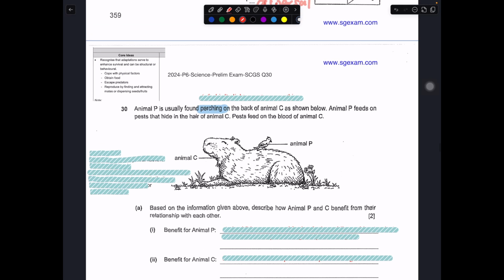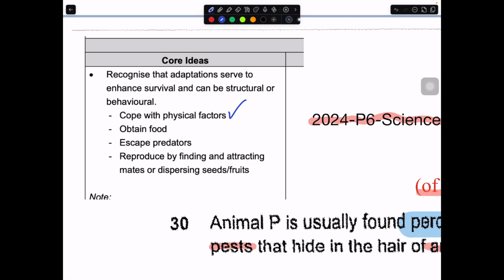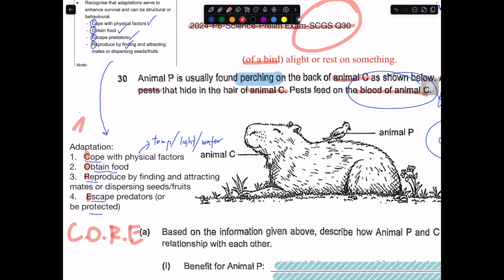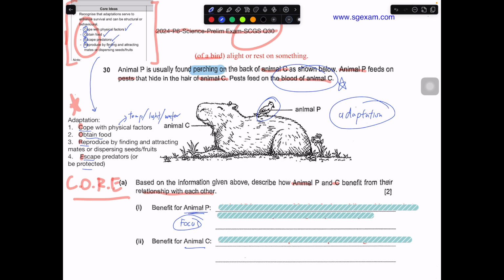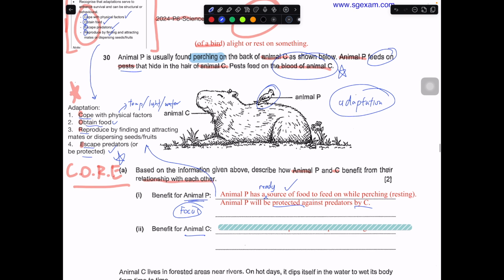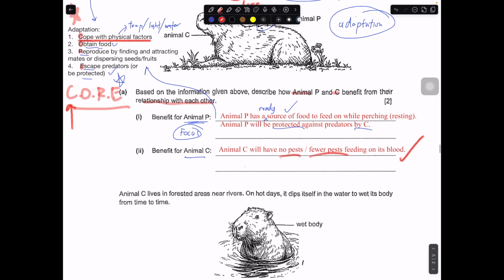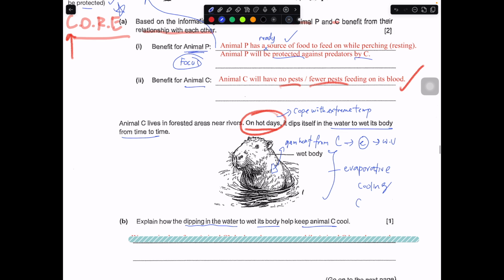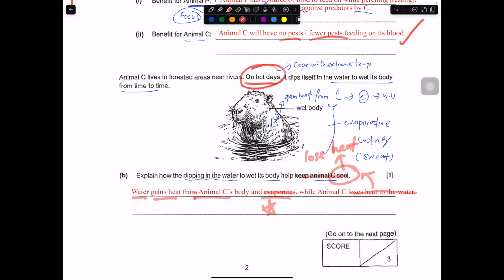PSLE SCIENCE | EP34 | P6 Adaptation | Benefits of Adaptation Using CORE | SCGS Prelim 2024 Q30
Welcome to Episode 34 of our PSLE Science series! 🎯 In this video, we’ll break down SCGS Prelim 2024 Question 30, where you’ll learn how to explain the benefits of adaptation using the CORE from the 2023 Primary Science Syllabus.

📌 What you’ll learn:
✅ How to apply the CORE ideas to explain adaptations:
 1. Cope with physical factors (e.g. temperature, water, light)
 2. Obtain food (e.g. sharp claws, long tongues, specialised beaks)
 3. Reproduce (e.g. colourful feathers to attract mates, fleshy fruits to disperse seeds)
 4. Escape predators or be protected (e.g. camouflage, shells, toxins)

✅ How to match an organism’s body part or behaviour to its survival function
✅ How to write structured OEQ answers using CORE ideas
✅ Key scientific terms: adaptation, survival, camouflage, reproduce, physical environment

🎥 Watch closely & follow along—this episode trains you to handle one of the most common adaptation question types in PSLE!